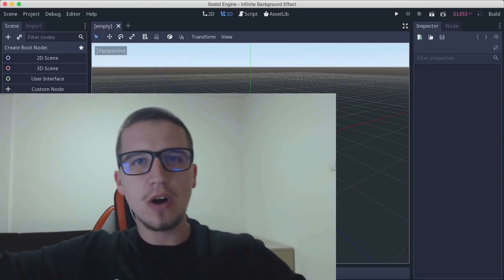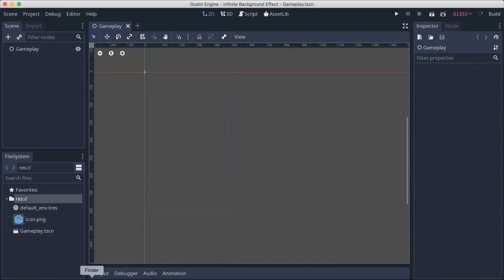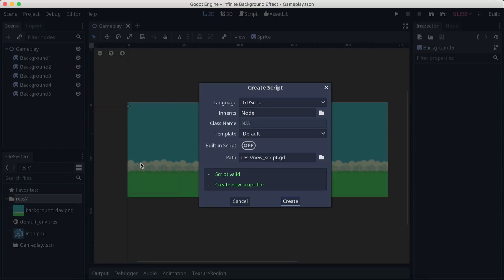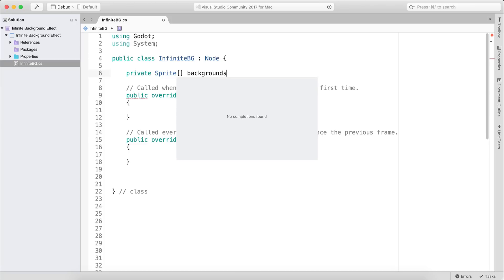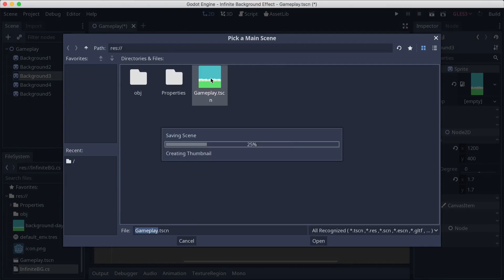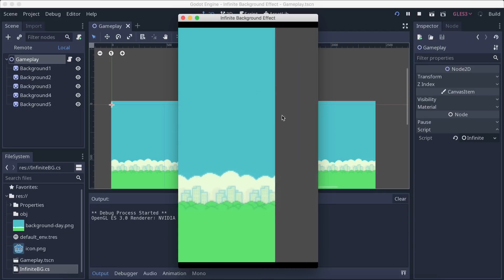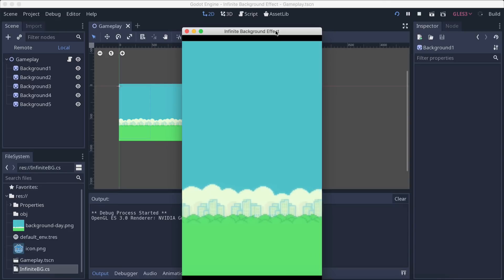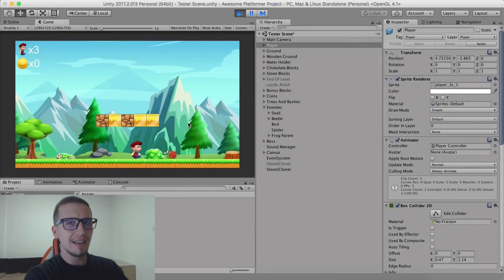How To Create An Infinite Background In GoDot Game Engine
Two Cups Of Coffee Or Join The Biggest Game Development Training Library In The World?